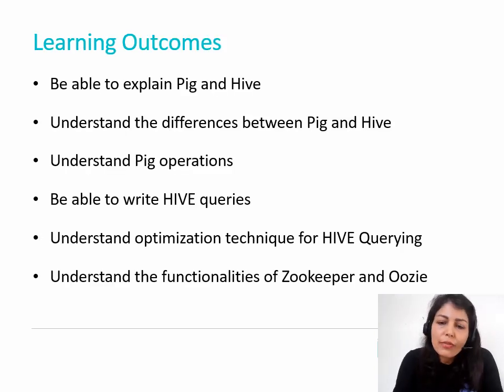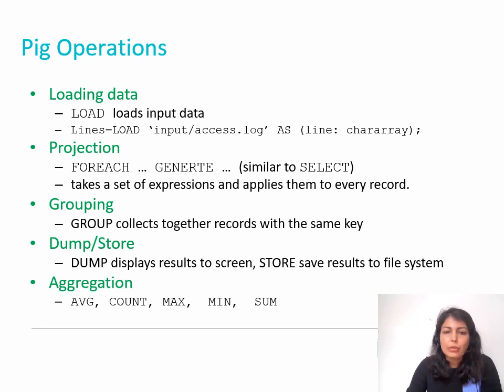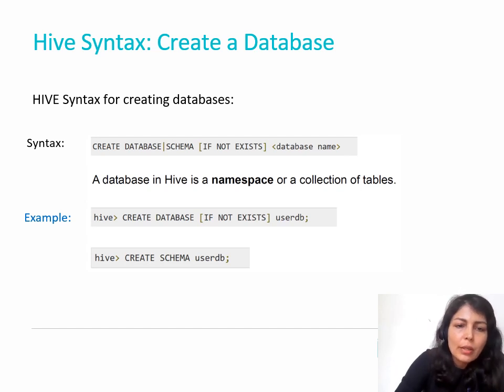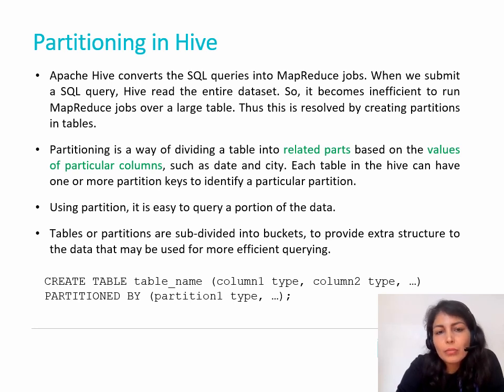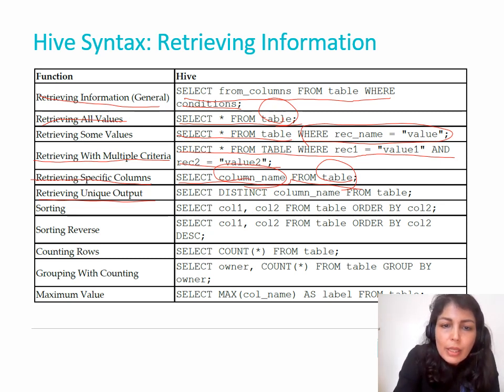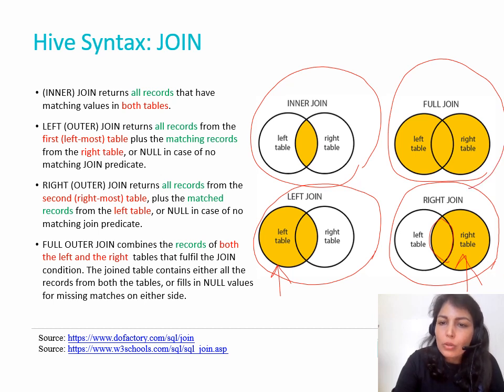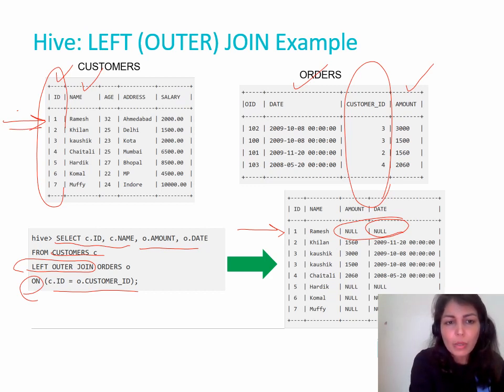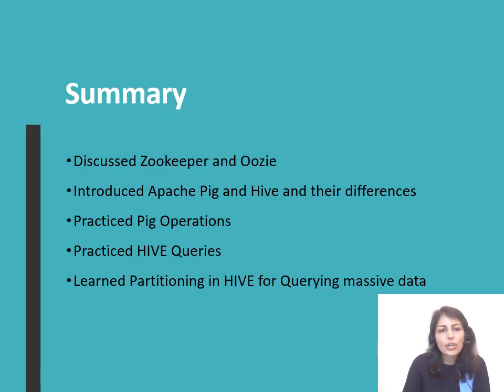Lecture: Apache Pig & Hive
Learn to efficiently query and manage data with Hive's SQL-like interface, and master Pig's flexible scripting for seamless data flow.